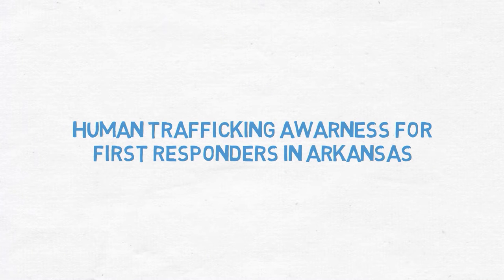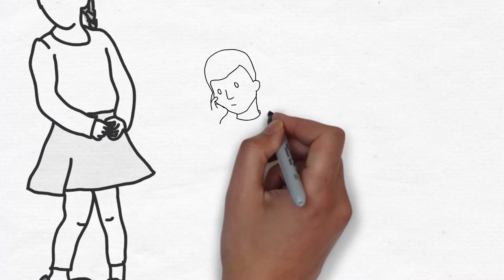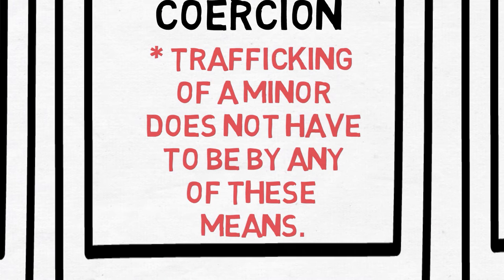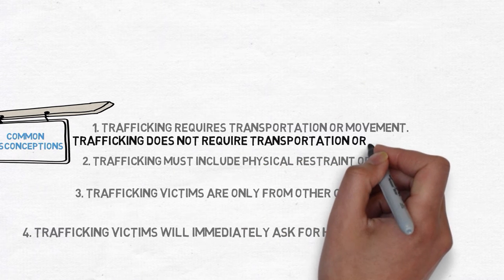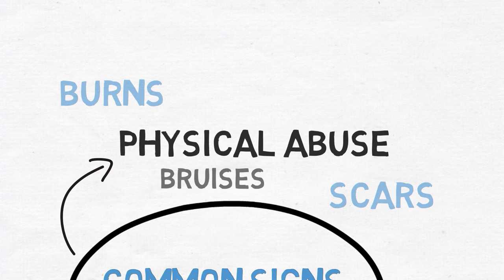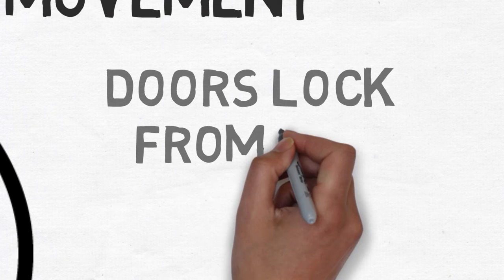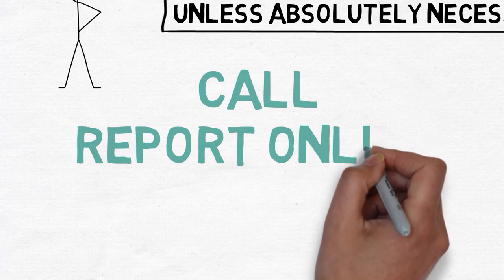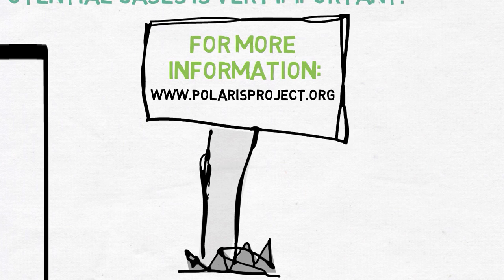Human Trafficking Awareness for First Responders in Arkansas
University of Arkansas School of Law students Alexa Mizer and Chloe Roane have this video to train Arkansas’ first responders to identify human trafficking. The video and supplemental written training materials were produced during the fall 2015 semester as part of the students’ work in the school's Human Trafficking Clinic and will be used by their client, Catholic Charities of Little Rock.